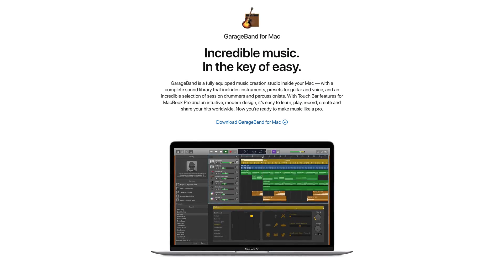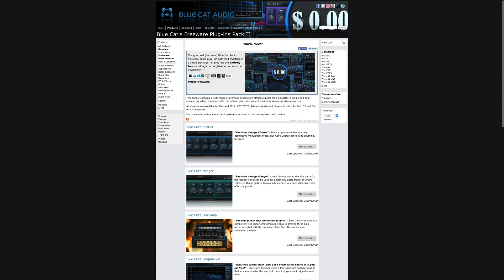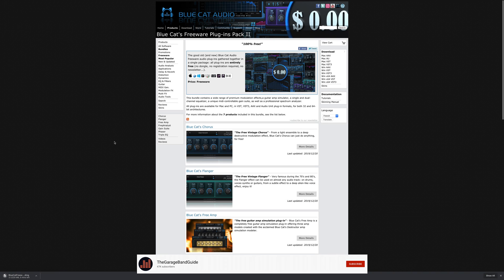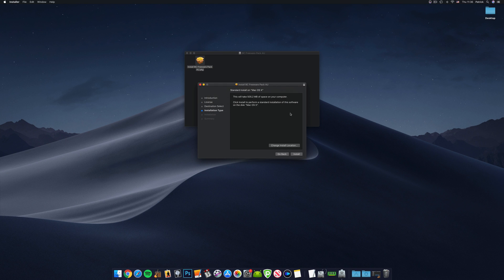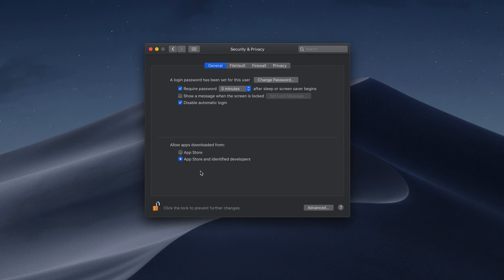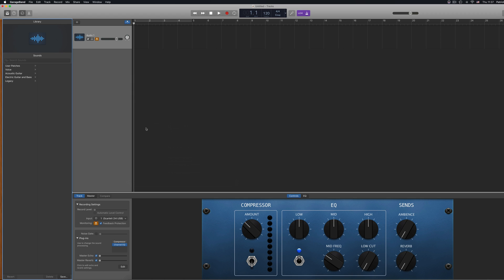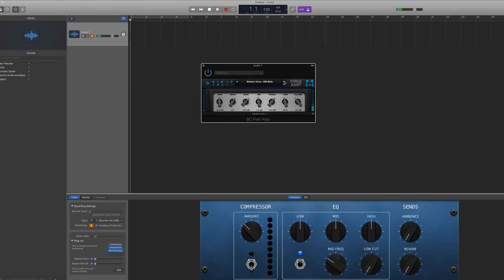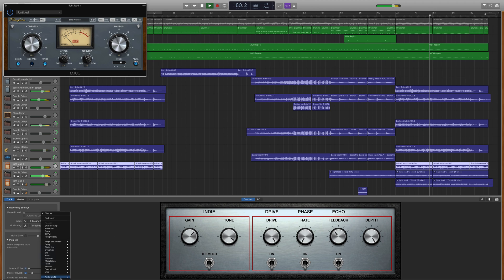How to Install Plugins in GarageBand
GarageBand for Mac comes loaded with more sounds, effects and other audio options than you can shake a stick at, but chances are you’ll want to broaden your sonic horizons at some point.

If you’re unfamiliar with the process, downloading and installing third party Audio Unit Plugins to GarageBand may seem like a less than intuitive process.

———FREE GUIDES———

———GEAR———

———SOCIALS———